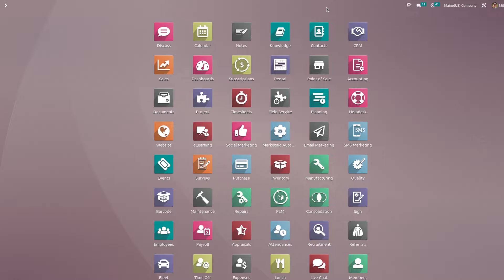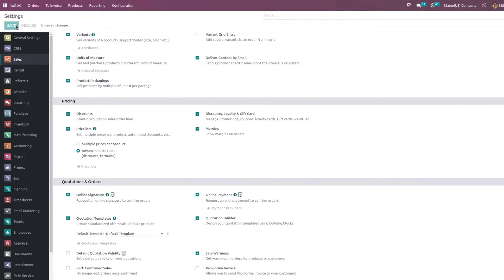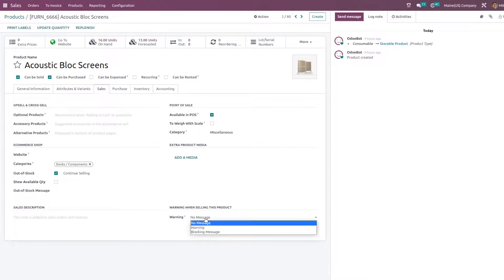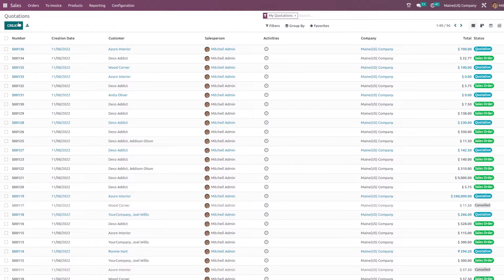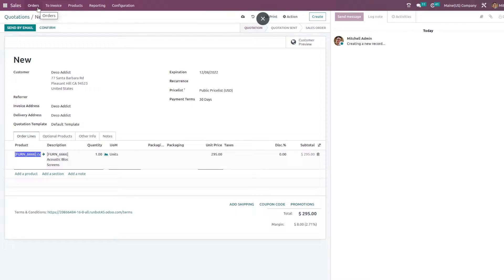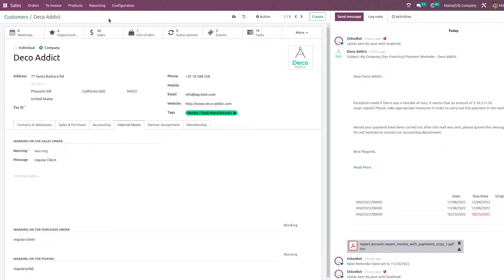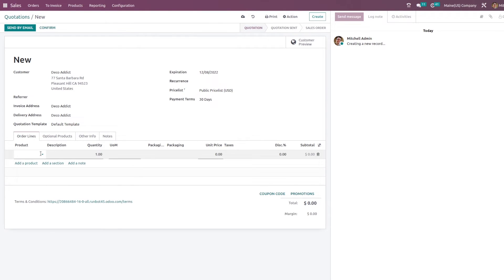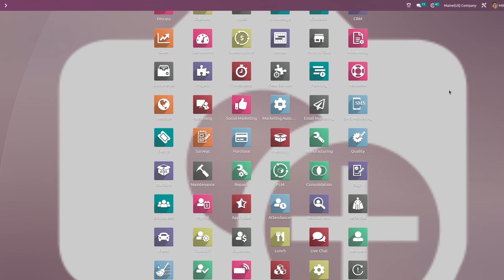How to Get Warnings When Invoicing Specific Customers in Odoo 16 | Sales Warning in Odoo 16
In this video, we will be discussing on how to get warnings when invoicing a specific customer.

Odoo has a wonderful feature to line associate degree informative or block warnings on each client or product. to line these alerts on products, partners, or customers we will move to Configuration - Settings of Sales and mark the choice of “Sale Warnings”